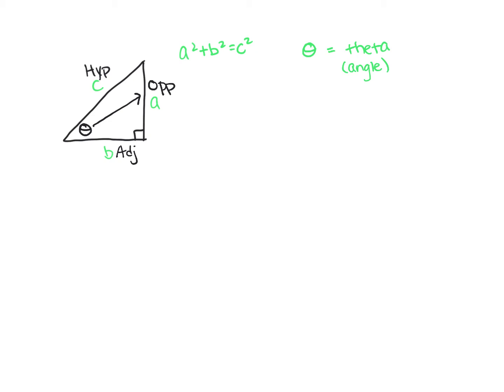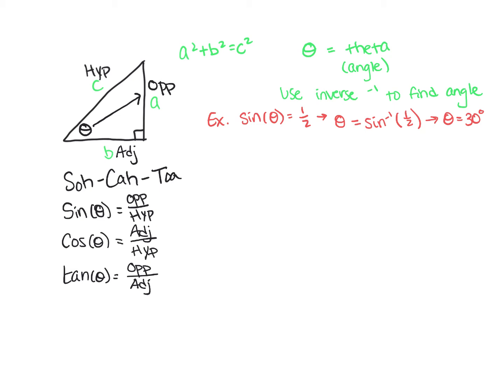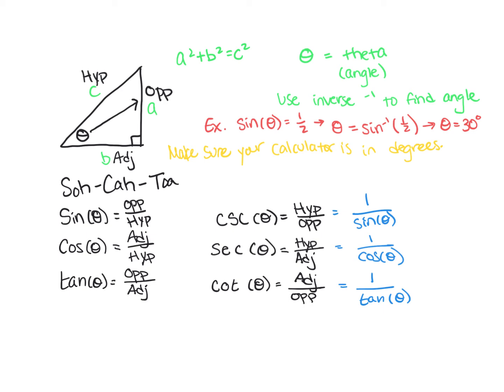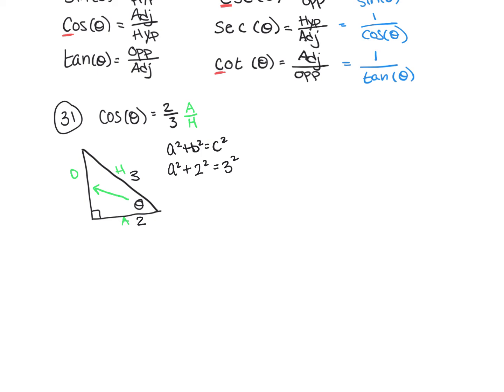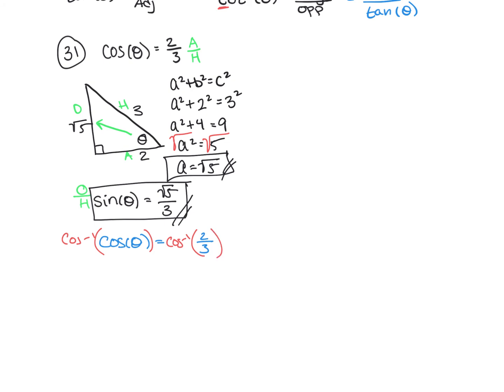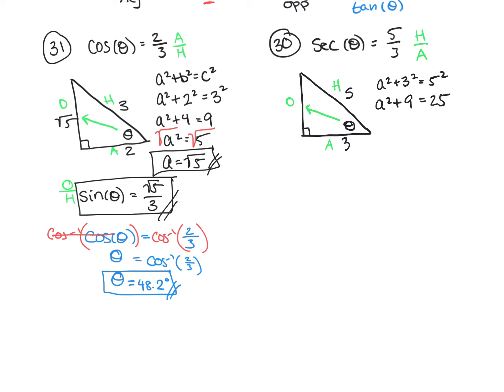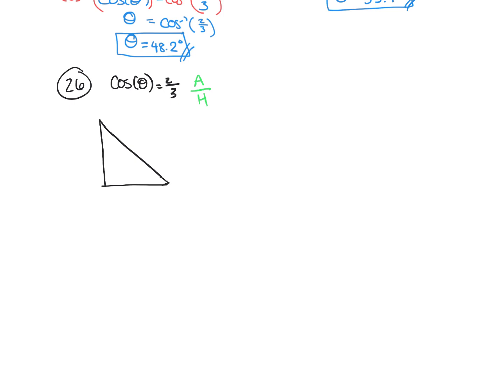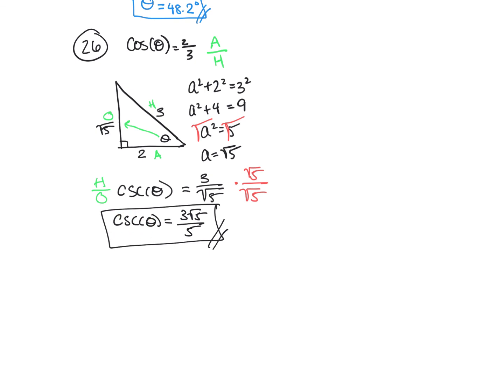Right Triangle Trig Video.mp4